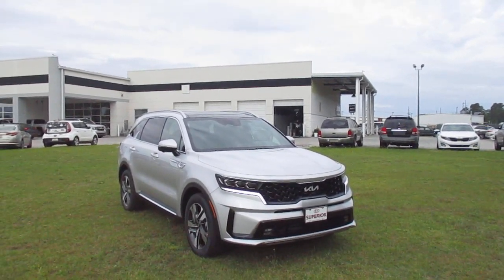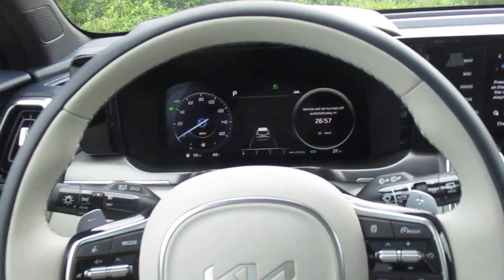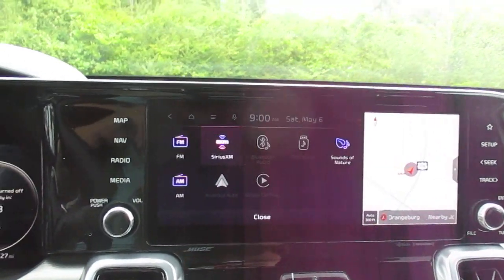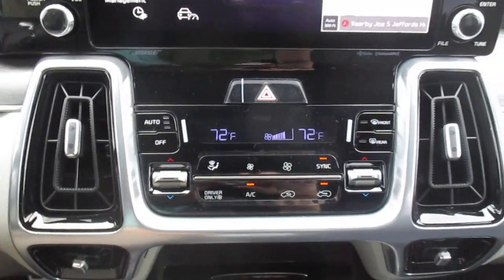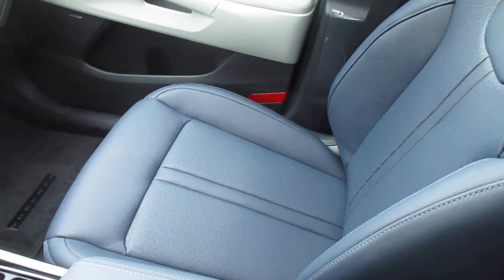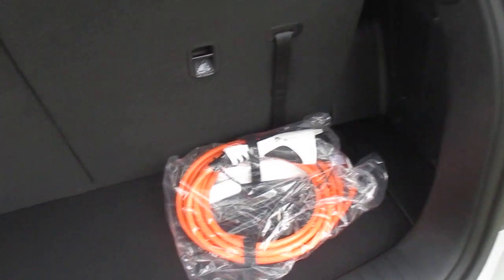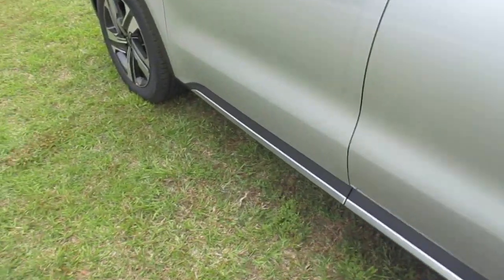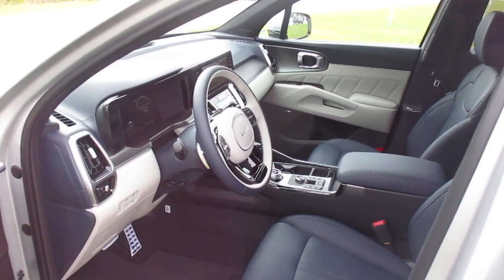2023 Sorento PHEV SX-Prestige Walkaround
Let's take a quick tour of a 2023 KIA Sorento SX-Prestige PHEV!